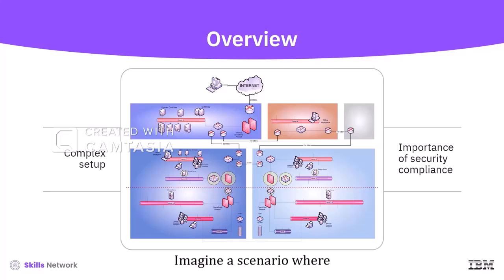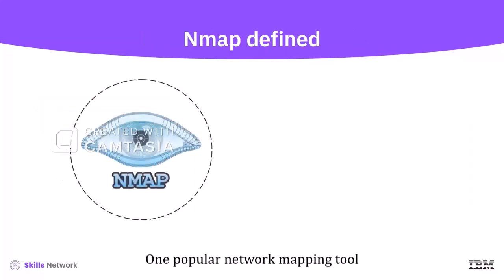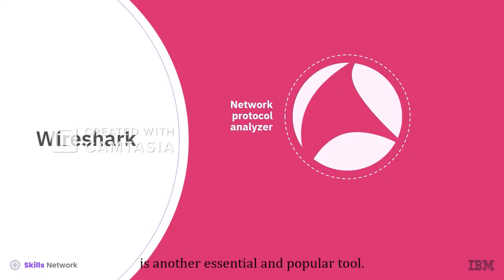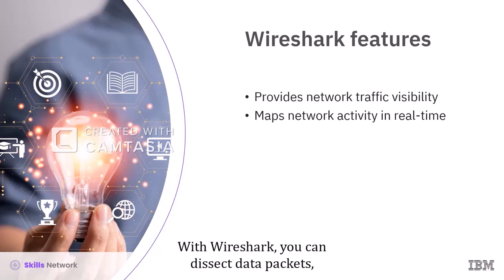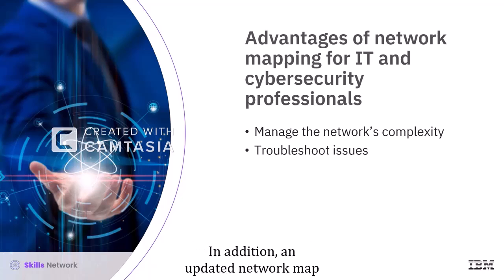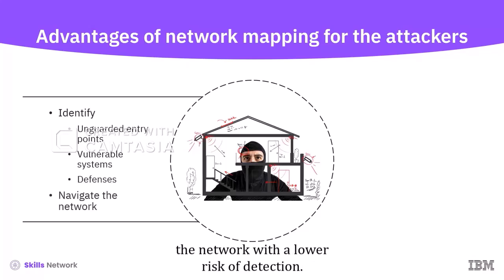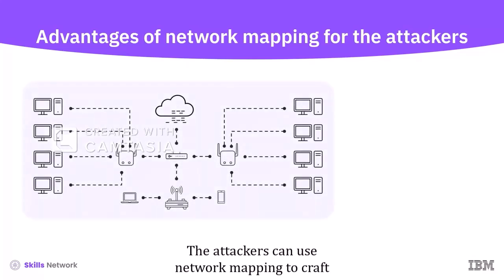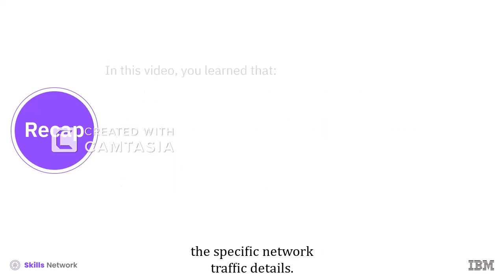Internet Security Threats: Mapping | Introduction to Cybersecurity Tools and Cyberattacks | Video 10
In this video, we delve into the critical topic of Internet security threats mapping, providing you with essential insights and actionable knowledge to protect yourself online. As cyber threats continue to evolve, understanding their landscape is more important than ever. We will explore various types of internet security threats, including malware, phishing, and ransomware, and discuss how they are mapped to identify and mitigate risks effectively.

Join us as we break down complex concepts into easy-to-understand segments, highlighting the latest tools and strategies to safeguard your digital presence. Learn about the most common vulnerabilities and how to fortify your defenses against potential attacks. Whether you're a casual internet user or a cybersecurity professional, this video equips you with the knowledge you need to stay ahead of threats in the ever-changing digital world.